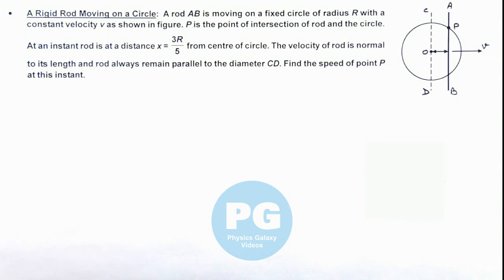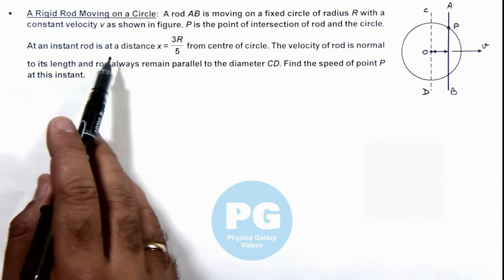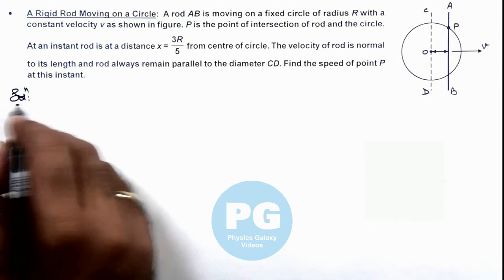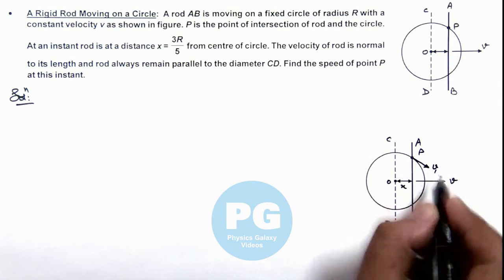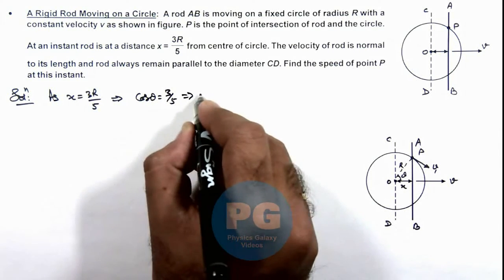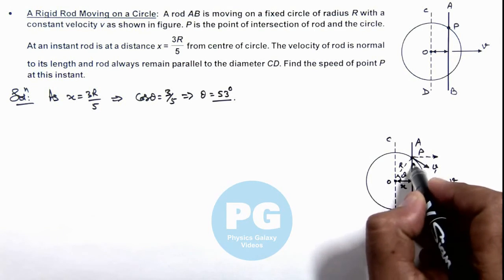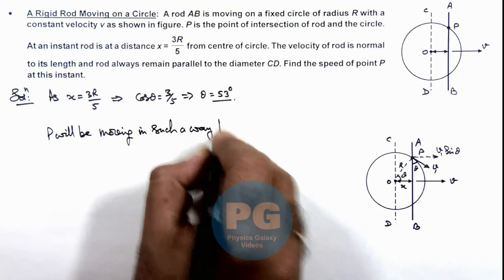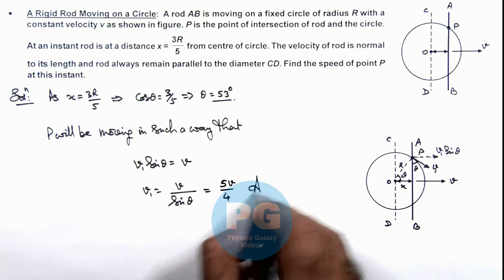Advance Illustrations – A Rigid Rod Moving on a Circle | Circular Motion #3 for JEE Advanced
Ashish Arora Sir has taken up a case of A Rigid Rod Moving on a Circle from the chapter Circular Motion which is important for select in IIT. Circular Motion covered in Class 11 NCERT and is crucial in JEE preparation.  These advanced illustrations cover all formulas and relevant solved examples from Circular Motion and are useful for making notes for IIT JEE preparation.